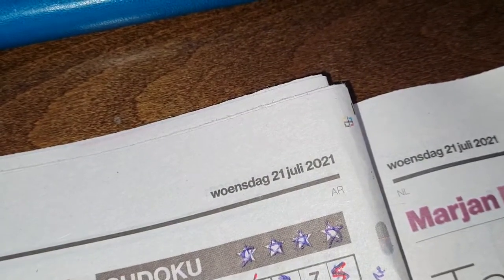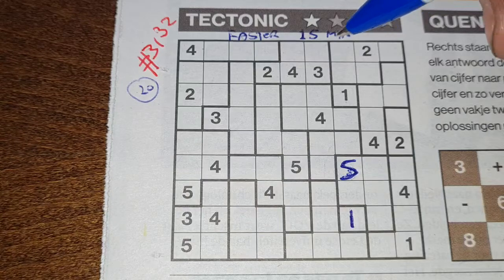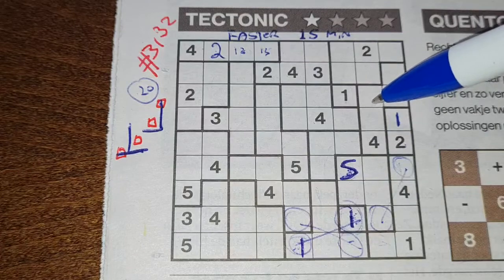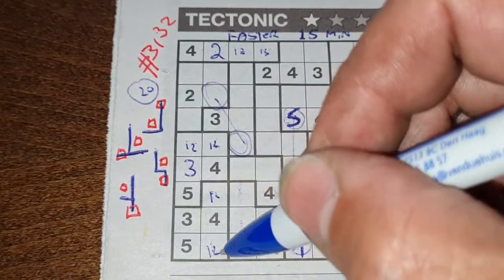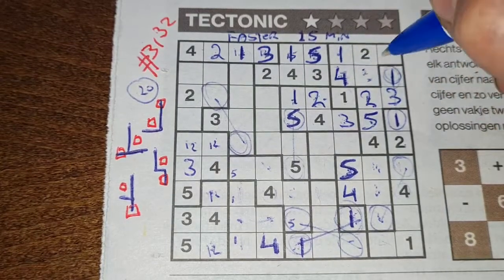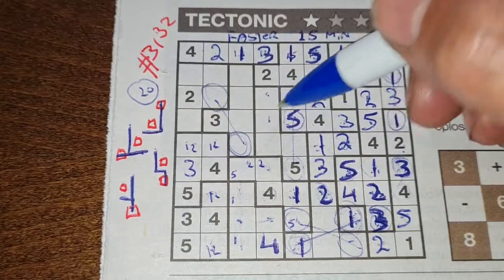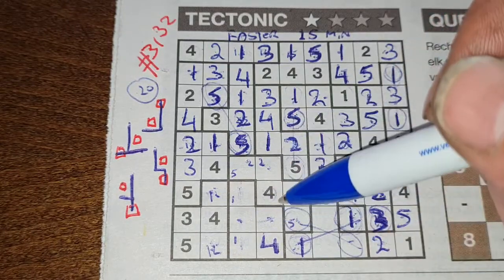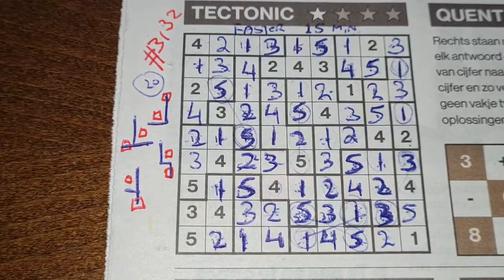(#3132) Wednesday. Tectonic01 Sudoku puzzle. Bonus Extra edition. 07-21-2021 Extra part 3 of 3